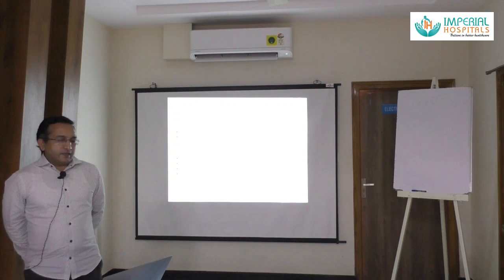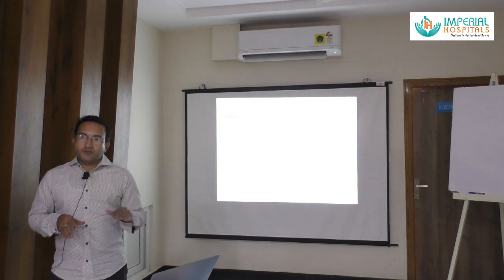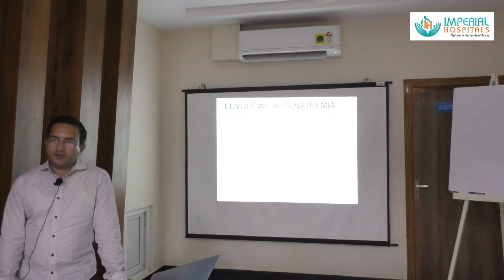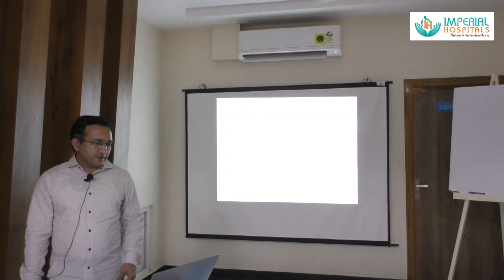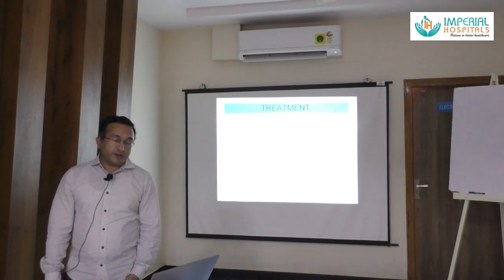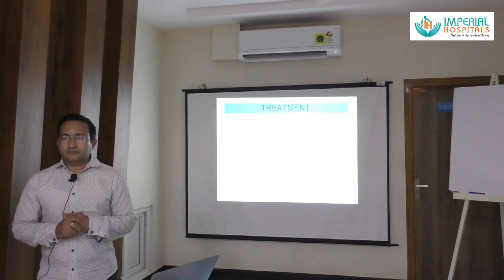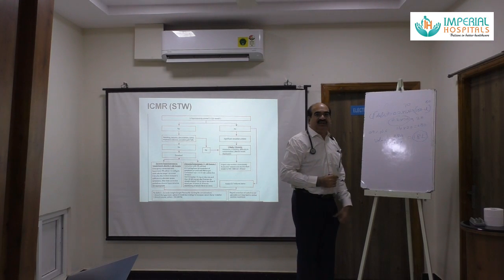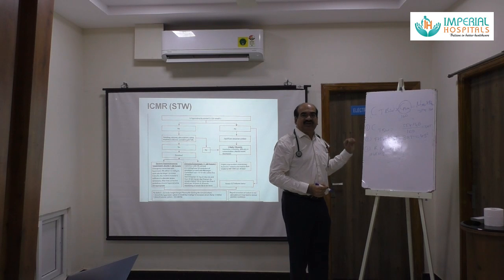HYPONATREMIA | Dr.U.Naga Raju,M.D.,(General Medicine)| Imperialhospitals | Bhimavaram